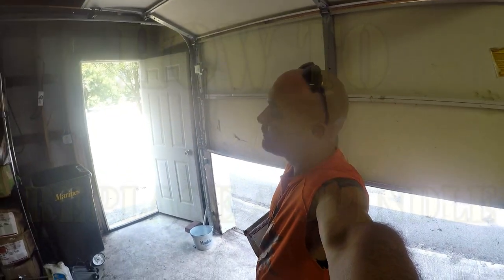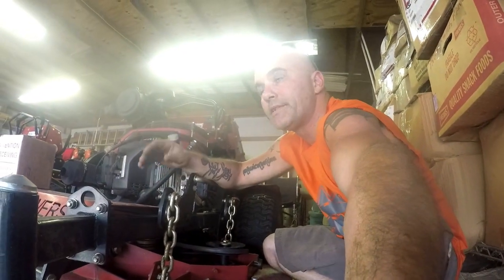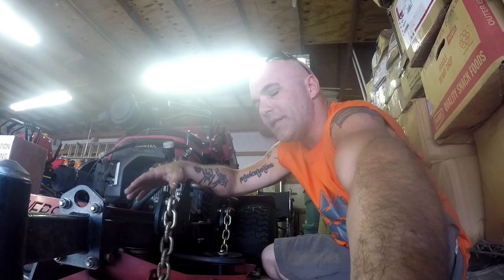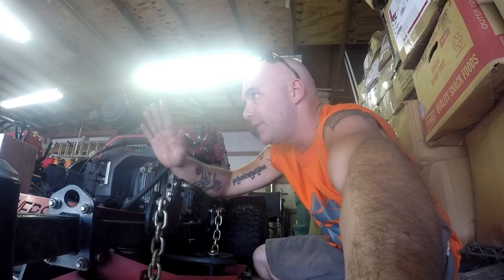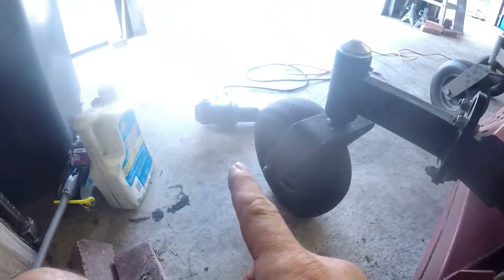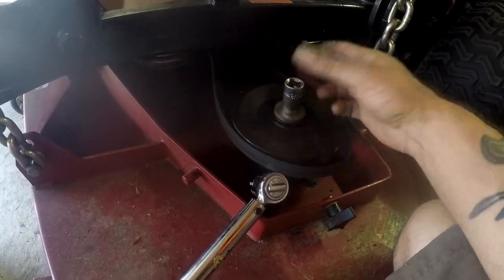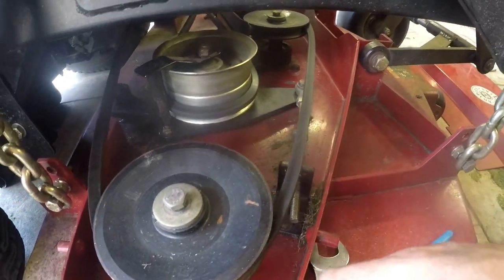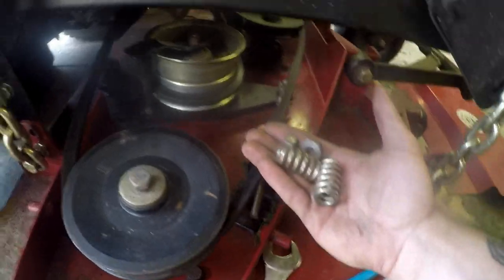How To Replace a Spindle on a Commercial Mower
This video is of How To Replace a Spindle on a Commercial Mower
specifically a Bradley Commercial Mower
How To Replace a Spindle on a Bradley Commercial Mower
Our Mission here at OneLove Lawn llc
We strive to provide the very best Lawn Care, Landscape, and Snow removal
services in Central Ohio.
By offering our clients personalized services and an amazing experience!
Give us a follow on our social platforms

Channels we watch

Product's We use

For Product reviews and or ideas on content

OneLove Lawn llc
Veteran Owned Family Operated
Check our website out to see more of our work